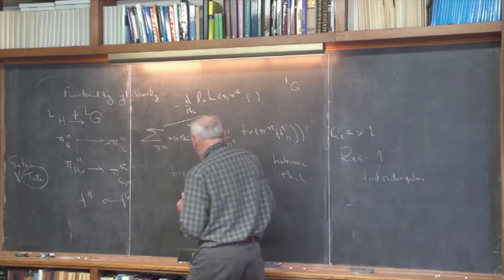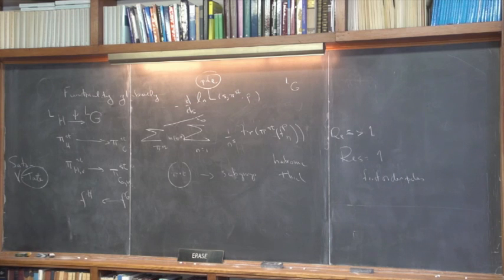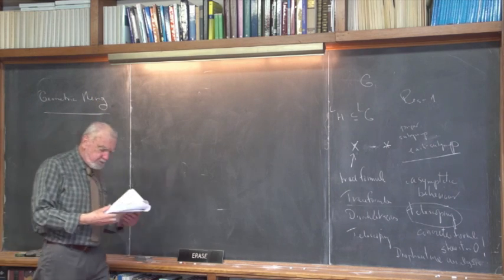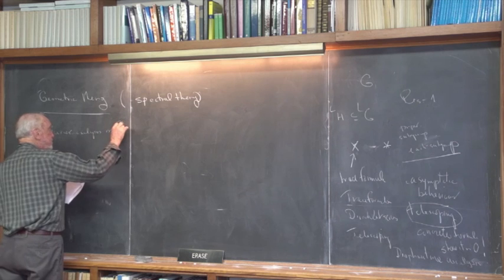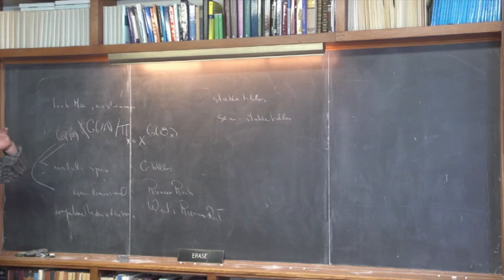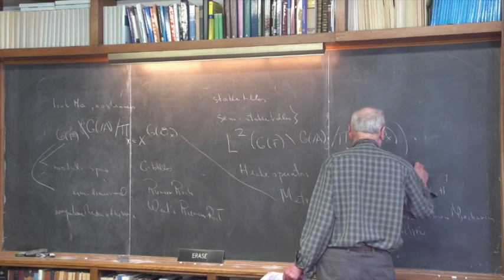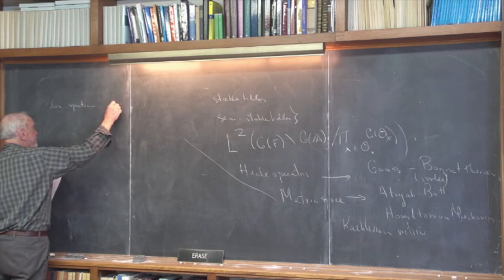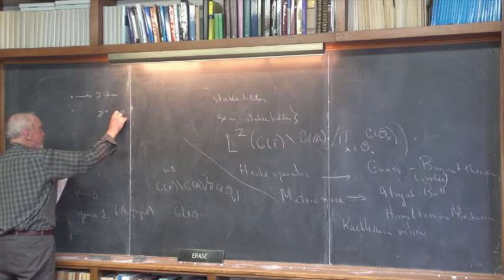Robert Langlands, Problems in the theory of automorphic forms: 45 years later (2/3)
For an Oxford conference last week, Langlands contributed a one-hour video talk, filmed in his office. One hour was not enough, so hours two and three are also available, as well as a separate text 9 and some additional comments

Talks of the Nottingham-Oxford conferences on Symmetries and Correspondences, July 2014